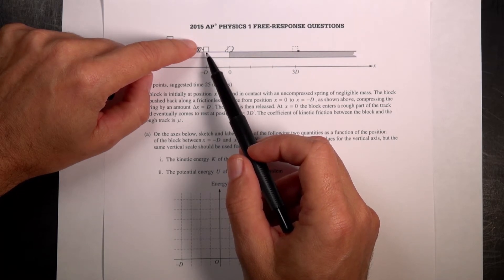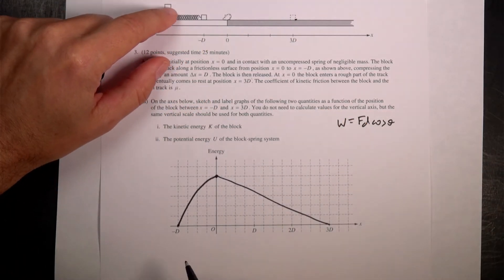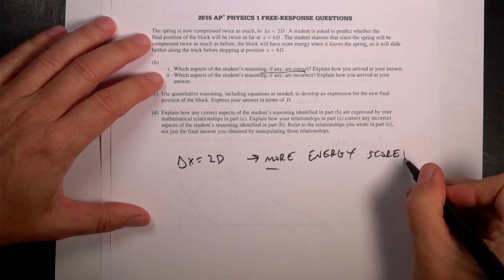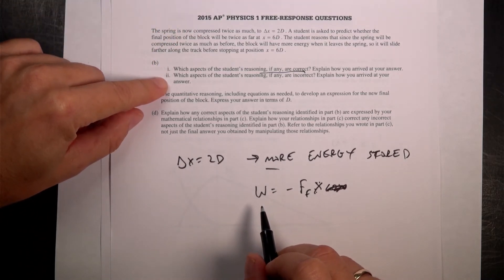AP Physics 1: Practice Question 3 from 2015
Here is question 3 from the 2015 AP Physics 1 test.  The question is about a mass compressed on a spring.

If you want to see my solutions to all the questions for this test, you can see them in this playlist.

00:00 - Intro
01:12 - a. sketch K and U graph
04:19 - b. double compressed spring
06:43 - c.d. Calculating final position